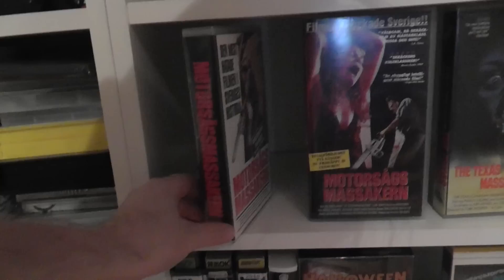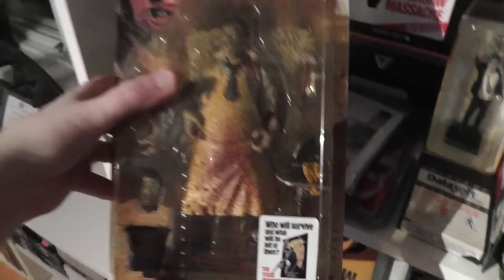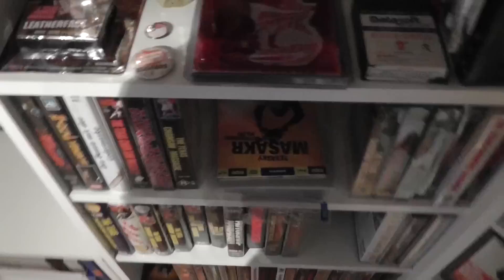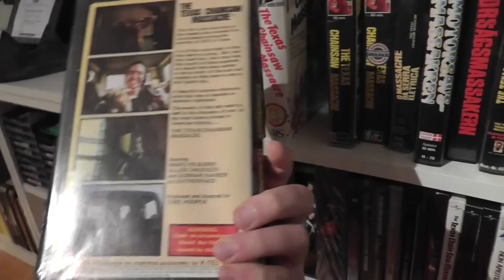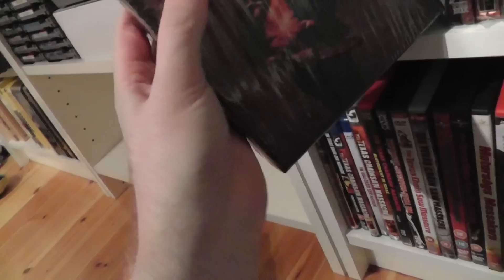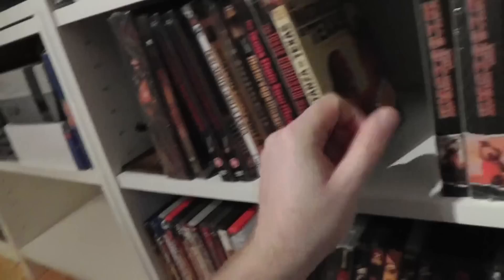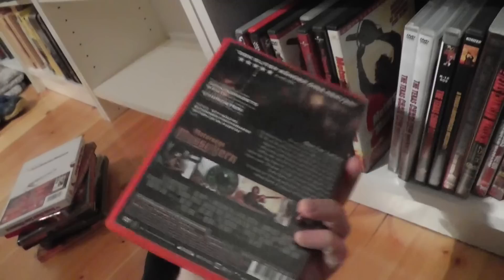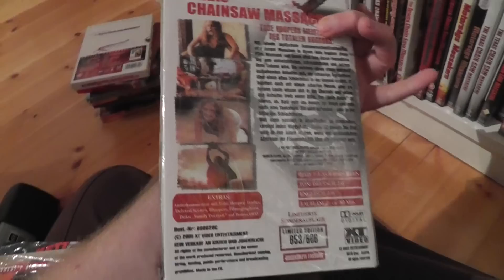My Texas Chain Saw Massacre Collection | December, 2013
Going through the TCM collection. I sure hope somebody's counting.